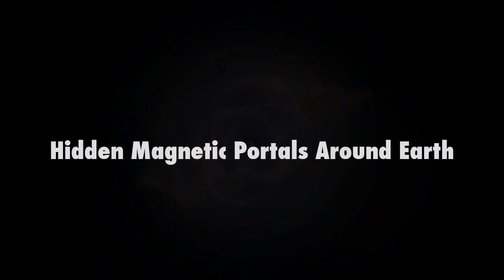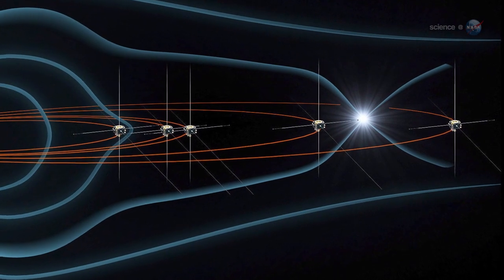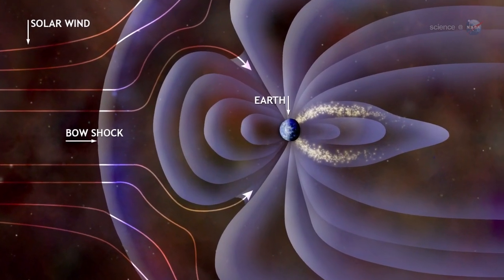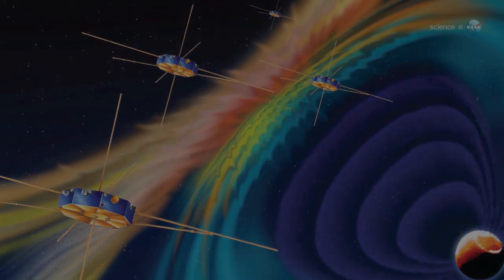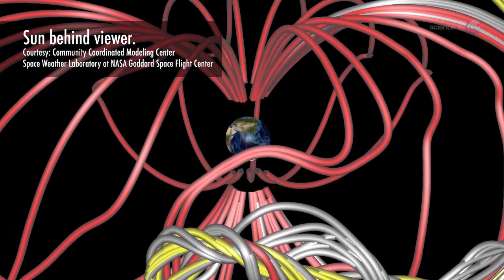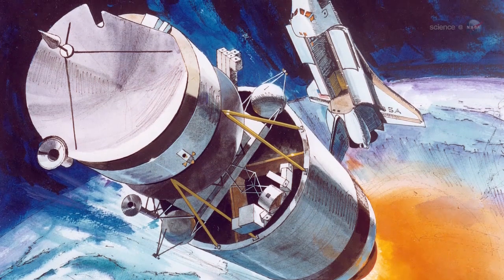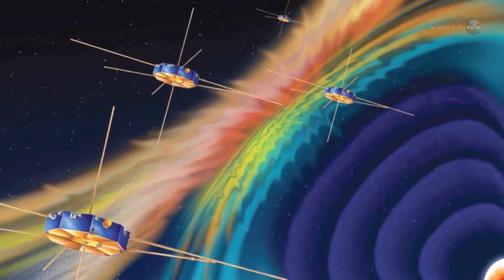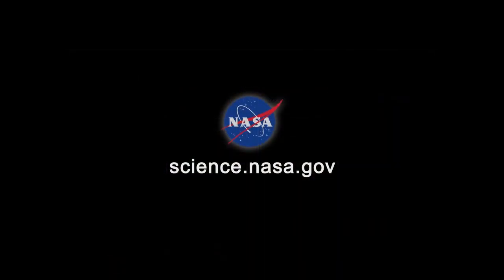Hidden Portals in Earth's Magnetic Field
A favorite theme of science fiction is "the portal"--an extraordinary opening in space or time that connects travelers to distant realms. A good portal is a shortcut, a guide, a door into the unknown. If only they actually existed.

It turns out that they do, sort of, and a NASA-funded researcher at the University of Iowa has figured out how to find them.

"We call them X-points or electron diffusion regions," explains plasma physicist Jack Scudder of the University of Iowa.  "They're places where the magnetic field of Earth connects to the magnetic field of the Sun, creating an uninterrupted path leading from our own planet to the sun's atmosphere 93 million miles away."

Observations by NASA's THEMIS spacecraft and Europe's Cluster probes suggest that these magnetic portals open and close dozens of times each day.  They're typically located a few tens of thousands of kilometers from Earth where the geomagnetic field meets the onrushing solar wind.  Most portals are small and short-lived; others are yawning, vast, and sustained.  Tons of energetic particles can flow through the openings, heating Earth's upper atmosphere, sparking geomagnetic storms, and igniting bright polar auroras.

NASA is planning a mission called "MMS," short for Magnetospheric Multiscale Mission, due to launch in 2014, to study the phenomenon. Bristling with energetic particle detectors and magnetic sensors, the four spacecraft of MMS will spread out in Earth's magnetosphere and surround the portals to observe how they work.

Just one problem:  Finding them.  Magnetic portals are invisible, unstable, and elusive.  They open and close without warning "and there are no signposts to guide us in," notes Scudder.

Actually, there are signposts, and Scudder has found them.

Portals form via the process of magnetic reconnection.  Mingling lines of magnetic force from the sun and Earth criss-cross and join to create the openings. "X-points" are where the criss-cross takes place.  The sudden joining of magnetic fields can propel jets of charged particles from the X-point, creating an "electron diffusion region."

To learn how to pinpoint these events, Scudder looked at data from a space probe that orbited Earth more than 10 years ago.

"In the late 1990s, NASA's Polar spacecraft spent years in Earth's magnetosphere," explains Scudder, "and it encountered many X-points during its mission."

Because Polar carried sensors similar to those of MMS, Scudder decided to see how an X-point looked to Polar. "Using Polar data, we have found five simple combinations of magnetic field and energetic particle measurements that tell us when we've come across an X-point or an electron diffusion region. A single spacecraft, properly instrumented, can make these measurements."

This means that single member of the MMS constellation using the diagnostics can find a portal and alert other members of the constellation. Mission planners long thought that MMS might have to spend a year or so learning to find portals before it could study them.  Scudder's work short cuts the process, allowing MMS to get to work without delay.

It's a shortcut worthy of the best portals of fiction, only this time the portals are real. And with the new "signposts" we know how to find them.

The work of Scudder and colleagues is described in complete detail in the June 1 issue of the Physical Review Letters.